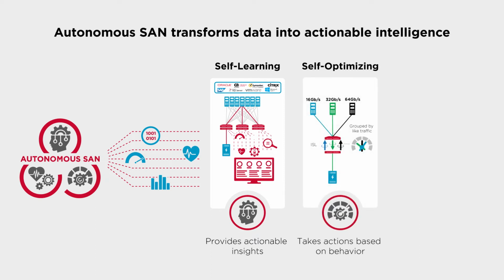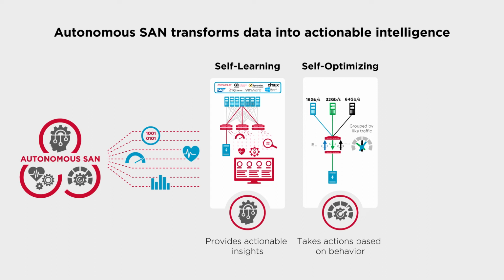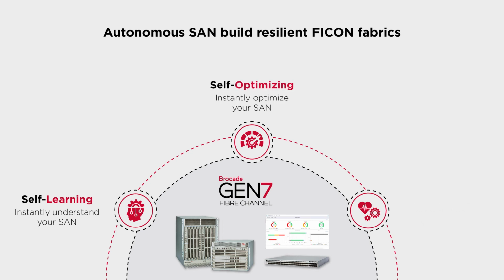FICON Expert Series – Optimizing FICON Performance with Brocade Gen 7 SAN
The FICON experts discuss a powerful feature available on Brocade Gen 7 SAN called Traffic Optimizer that helps avoid fabric congestion. You will learn the benefits of using Traffic Optimizer in FICON environments where devices may be running at different I/O speeds and protocols. You will discover how Traffic Optimizer automatically ‘self-learns’ traffic flows and then ‘self-optimizes’ these various traffic flows to ensure optimal application performance.